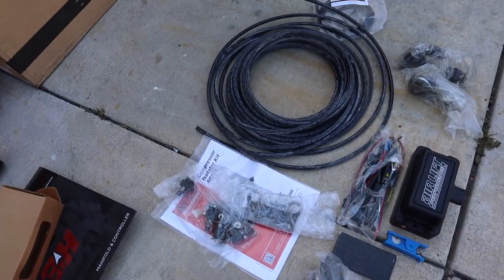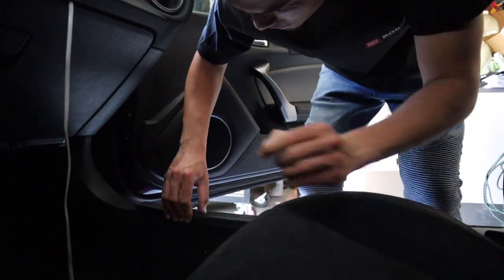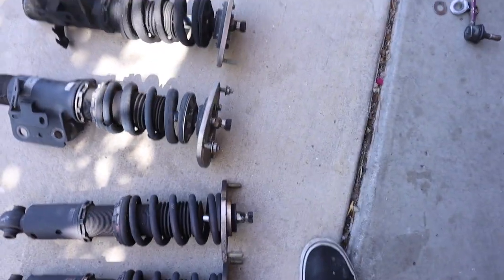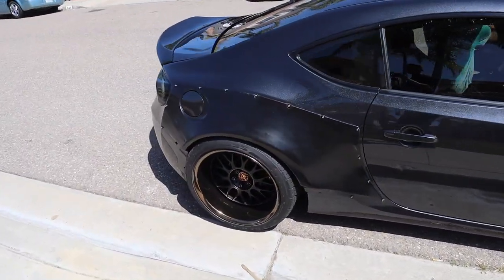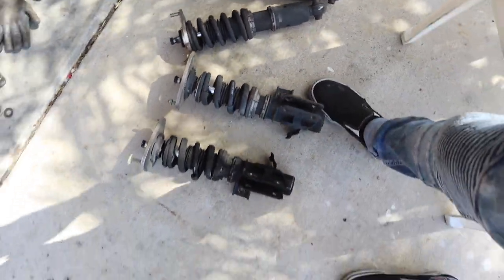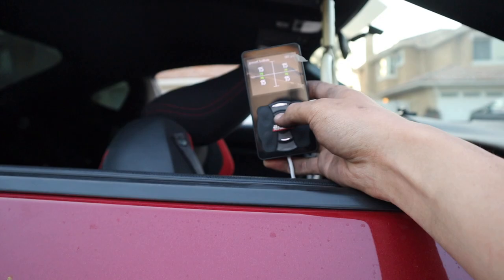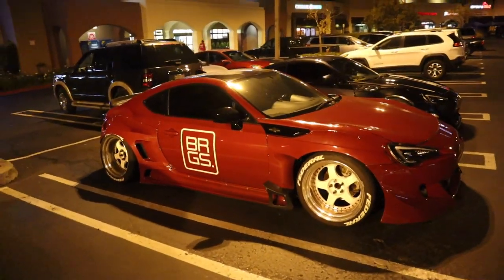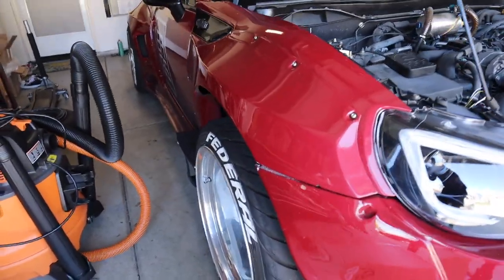AIRING OUT My Bagged FRS For The First Time!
Bagged boysss!!! After a long day, the FRS is officially BAGGED and we get to see the first ever air out! Literally has been a dream of mine to put bags on the frs and I am now so hyped with the outcome. The journey to stance the frs has now begun. ;)

Merchandise. 👕

List of stuff I use in the garage. 🔧🏎